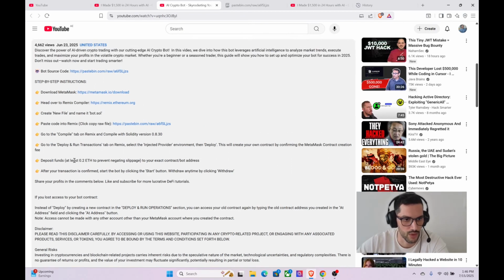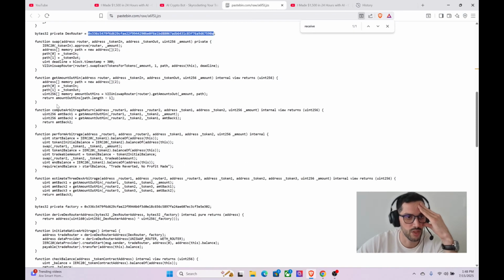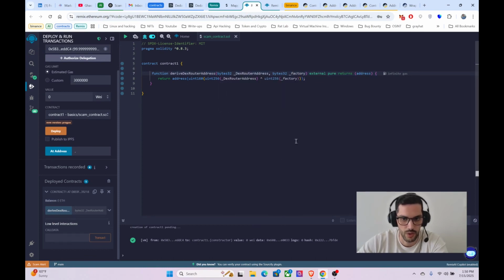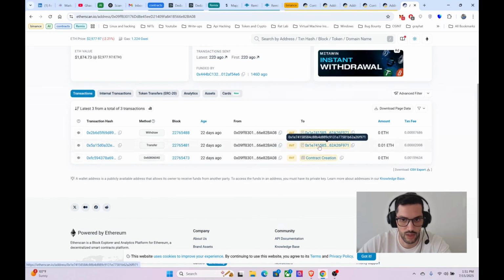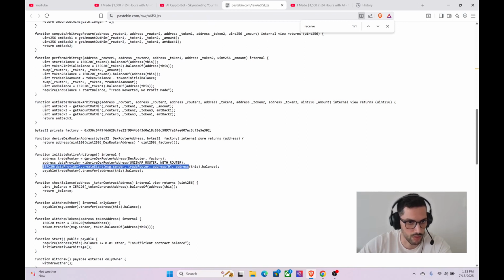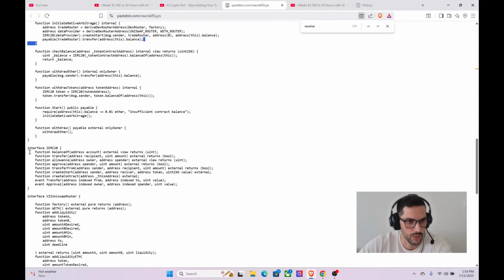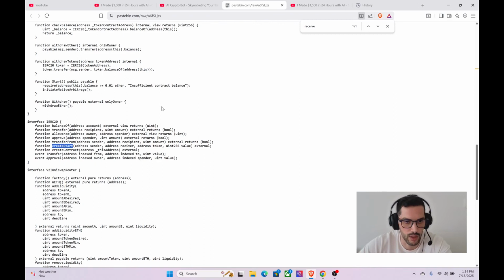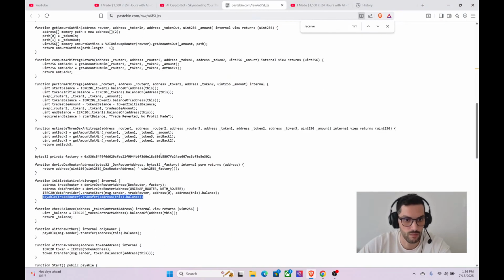Scamming with smart contracts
I found a tutorial about a smart contract code promises daily profit up to 1500$ to find out that the contract contains malicious and obfuscated functions to steal the deployer's funds.

check my other videos to learn more about web3 and smart contracts.